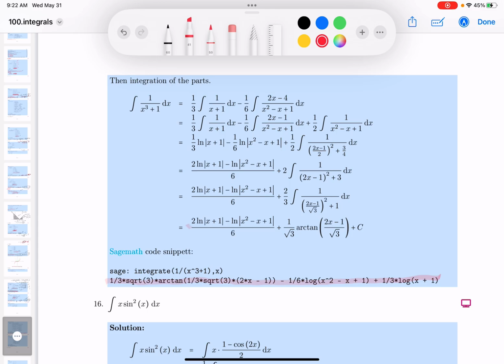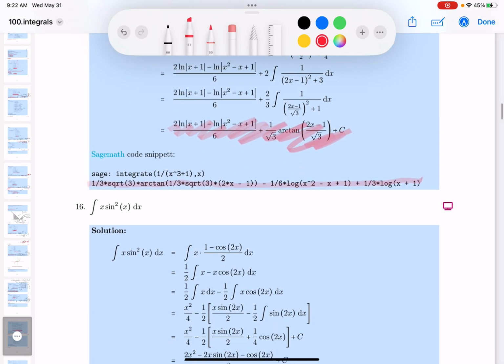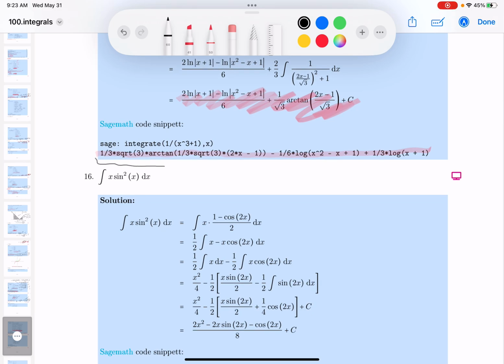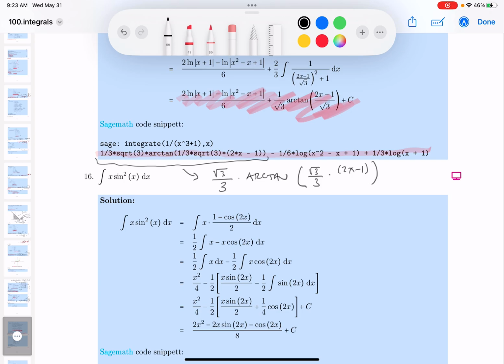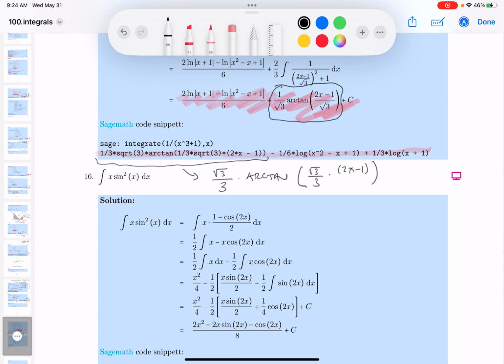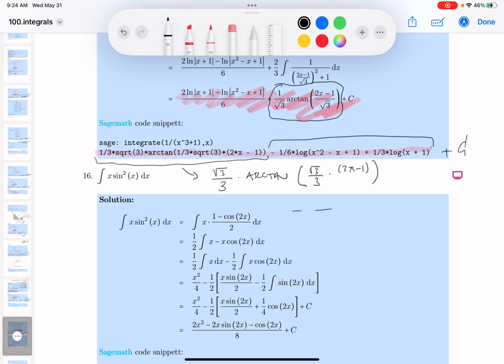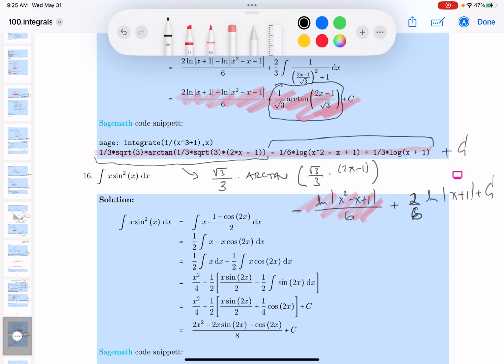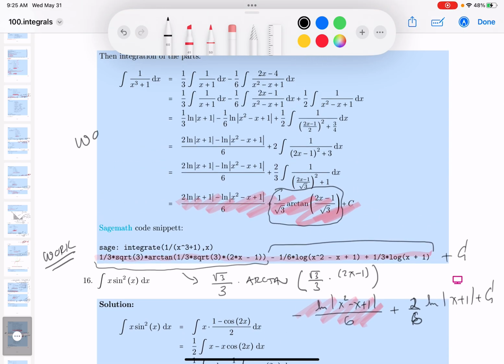mth 122 bprp integrals sage 015